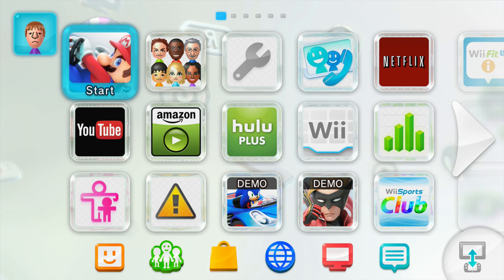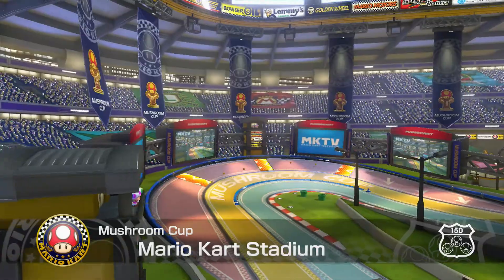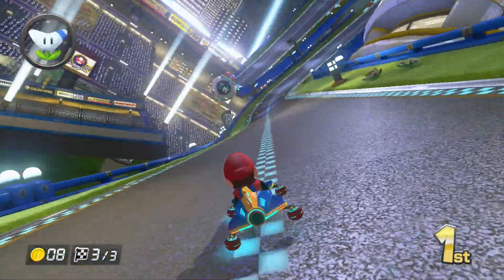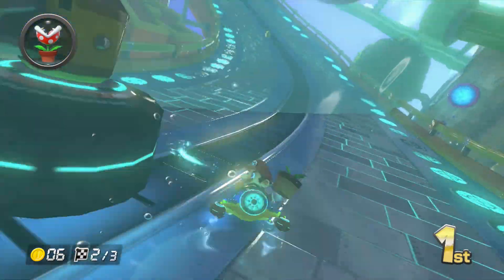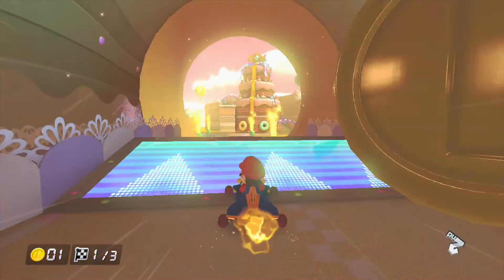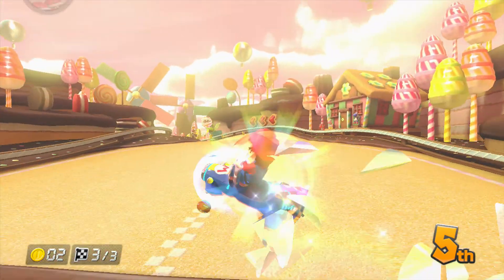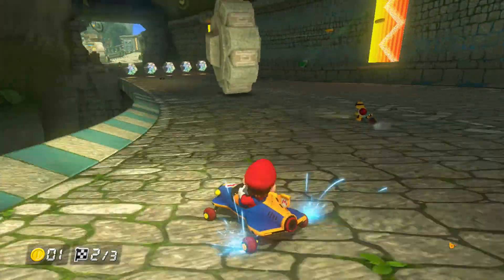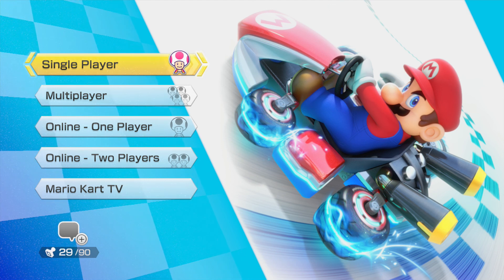Let's Play Mario Kart 8 - Part 1 (Mushroom Cup) 150cc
THE HYPE IS REAL!!! So excited to start my playthrough. In this episode we tackle the Mushroom Cup in my first races while having this game. Also, sorry about the thumbnail. It will be added later.